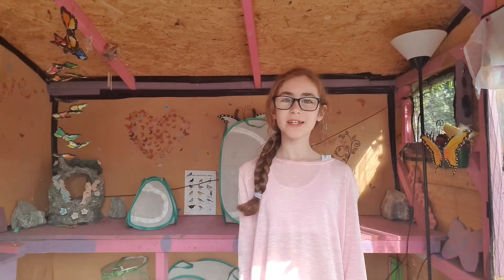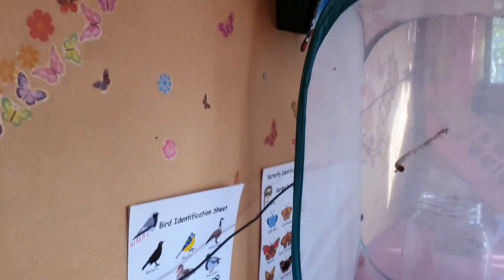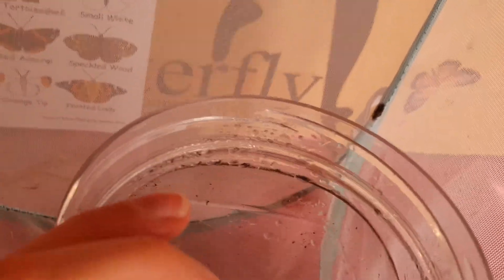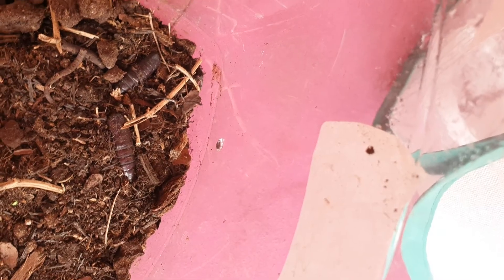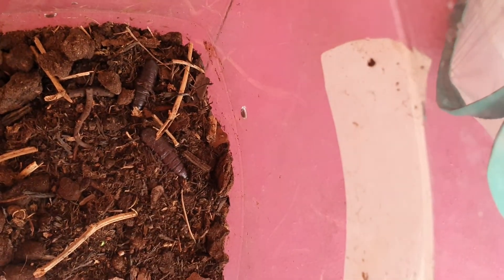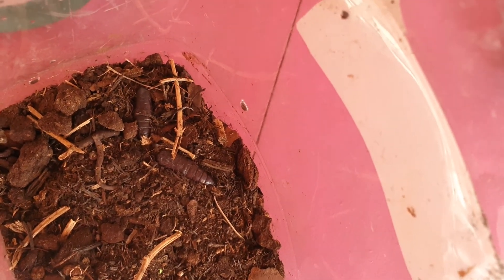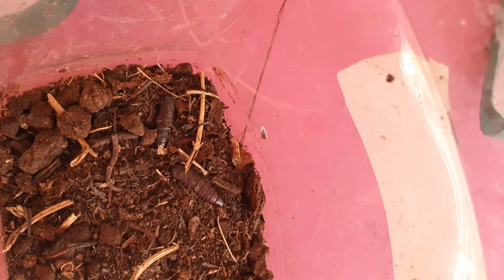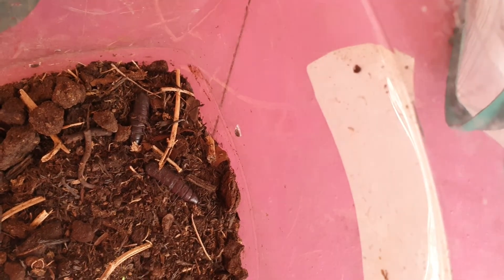Video Diaries - The last Orange Tip Chrysalis & Moth chrysalis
Rebecca shows us the caterpillar is trying to make a chrysalis, a female Orange Tip Butterfly about to emerge.
A  Buff Tip and Yellow Underwing chrysalis.